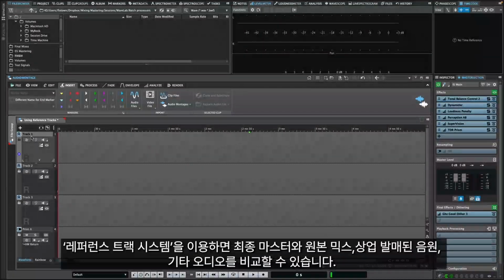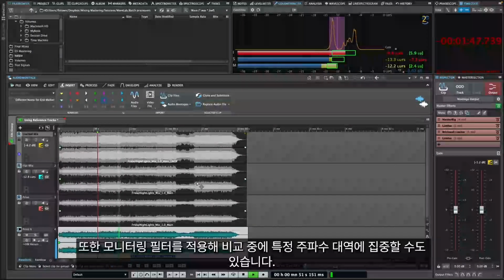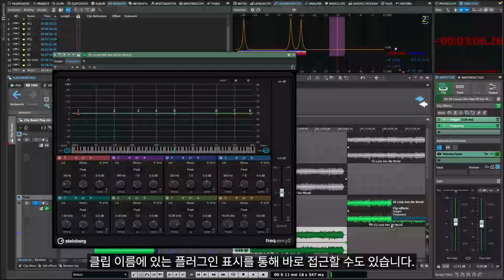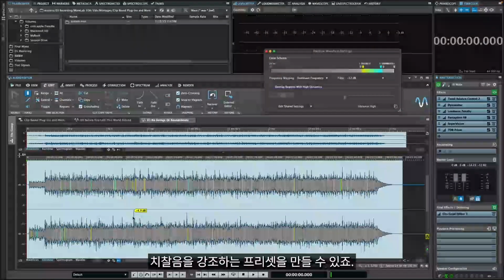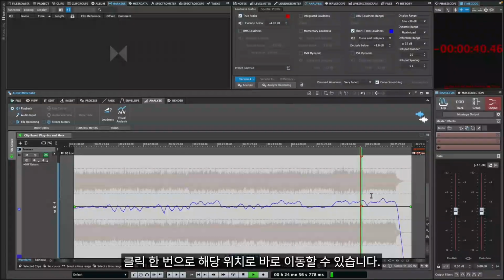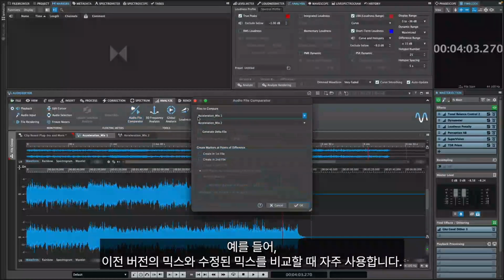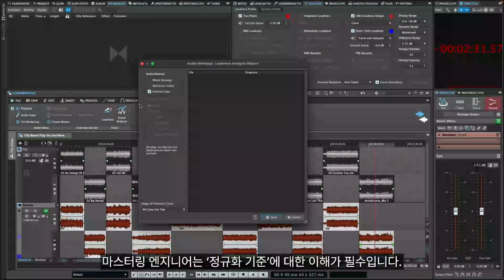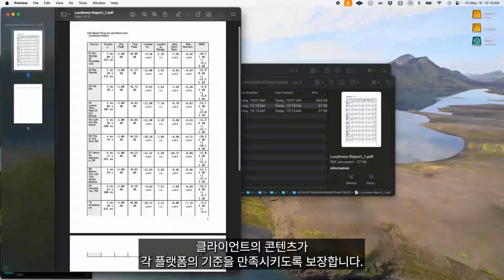WaveLab이 최고의 마스터링 툴인 6가지 이유 | WaveLab 30주년 프로모션 | 30 Years of wavelab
WaveLab이 30주년을 맞이했습니다!

특별 시리즈의 첫 번째 영상에서는 WaveLab Pro를 전문 오디오 마스터링의 필수 선택으로 만드는 6가지 강력한 기능을 소개합니다.

통합 라우드니스 매칭 기능을 갖춘 WaveLab의 레퍼런스 트랙 시스템이 어떻게 객관적인 비교를 보장하는지, 그리고 고유한 클립 기반 플러그인 아키텍처가 어떻게 다양한 곡의 섹션을 처리하는 데 놀라운 유연성을 제공하는지 확인해 보세요.

스펙트럼 정보를 한눈에 보여주는 강력한 Rainbow 파형 디스플레이와 포괄적인 시각적 분석 도구가 잠재적 문제를 즉시 식별하는 데 어떻게 도움이 되는지 보여드리겠습니다. 또한 믹스 수정 간의 차이점을 평가하는 데 적합한 오디오 파일 비교기의 실제 작동 모습을 살펴보고, WaveLab의 상세한 라우드니스 분석 및 보고 도구가 스트리밍 플랫폼 규정 준수를 간편하고 전문적으로 만드는 방법을 알아봅니다.

숙련된 마스터링 엔지니어든 WaveLab을 처음 사용하는 사람이든, 이러한 기능들은 WaveLab이 30년이 지난 지금도 최고의 마스터링 환경으로 자리매김하는 이유를 보여줍니다. WaveLab Pro 30주년 기념 특별 프로모션을 놓치지 마세요! 대폭 할인된 가격으로 만나보세요.